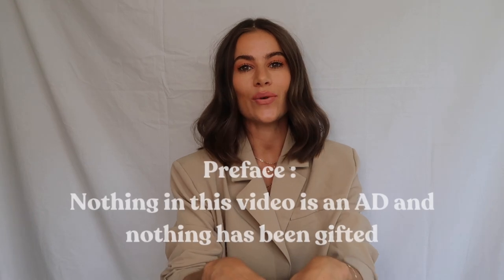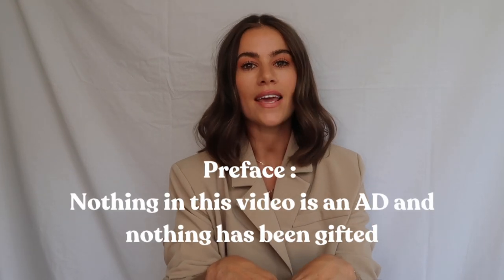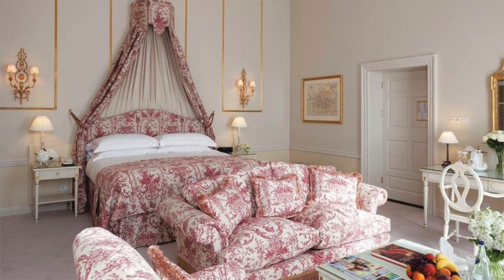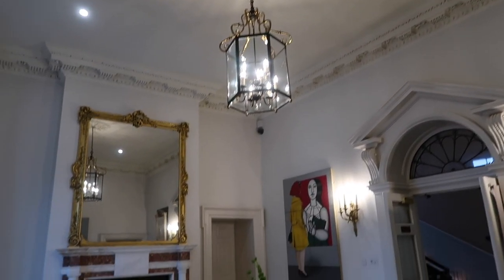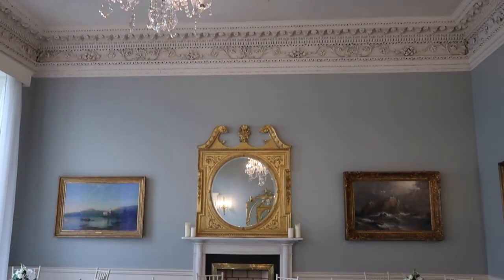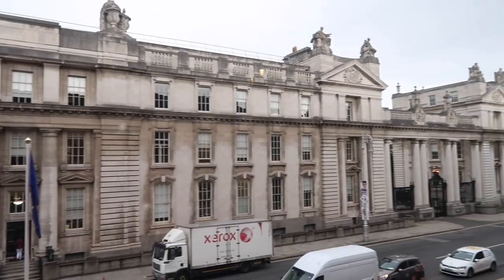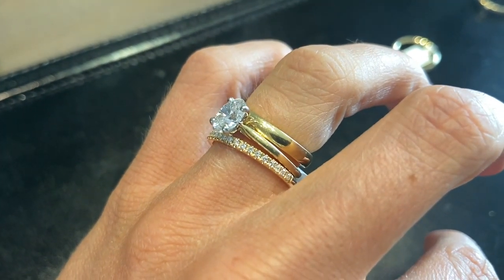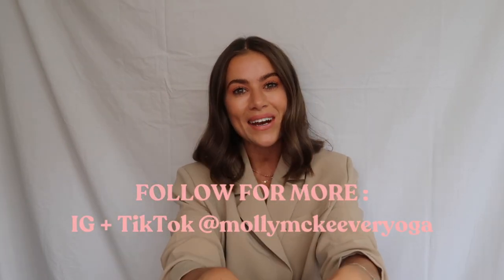Irish Civil Ceremony How To | Step by Step Process | The Merrion Hotel 5 Star Hotel Experience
TIME STAMPS
0:00 Intro
2:26 Option One- Registry Office
4:07 Option Two- Chosen Location
6:04 Merrion Hotel Wedding
9:22 What Our Wedding Will Look Like
11:29 Merrion Hotel Wedding Run Through
14:16 Wedding Bands
15:22 Outro

Alternative Celebrant resource : civilweddings.net

Option 2- Chosen Location
The same process, but when you call you choose to book a celebrant to come to your chosen location
We interviewed two and paid €600
Our celebrant : Louise Bradshaw
Our wedding cake : Katie at Urban Cafe